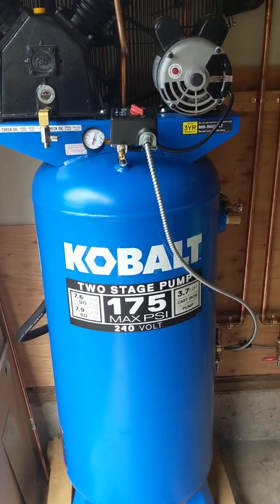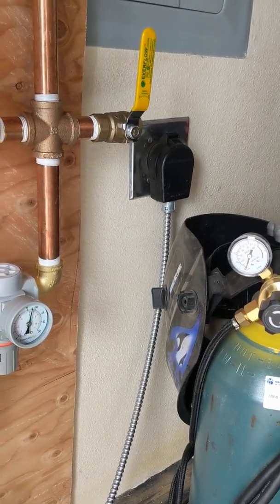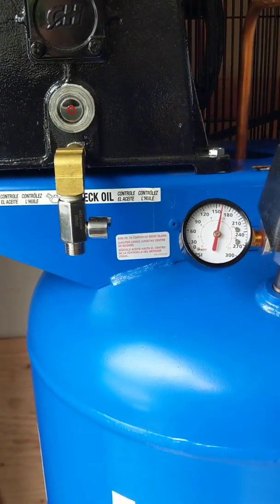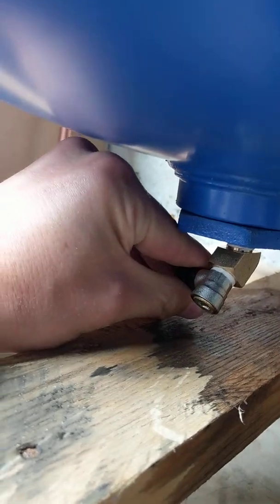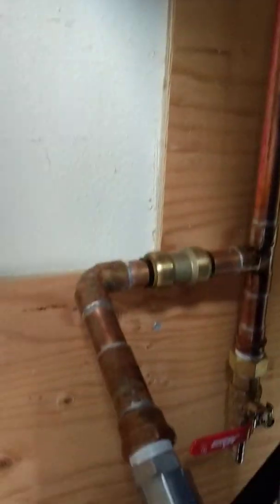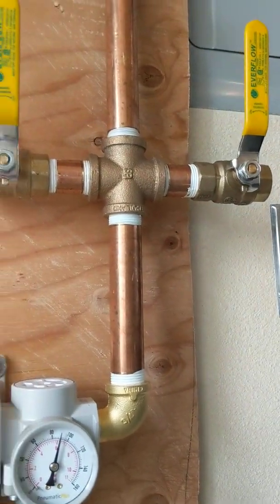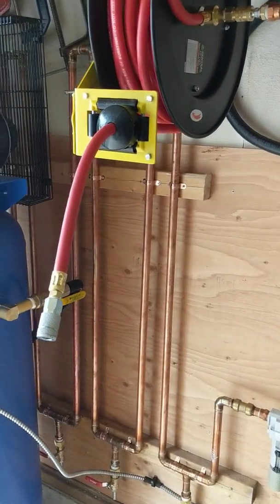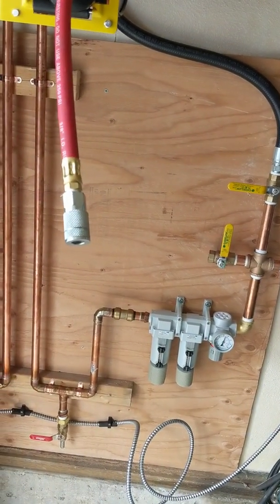Kobalt, 60 Gallon, 2-Stage Vertical Air Compressor Review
Impressions of the compressor, how I modified some features and the design of my air cooling and moisture elimination system.